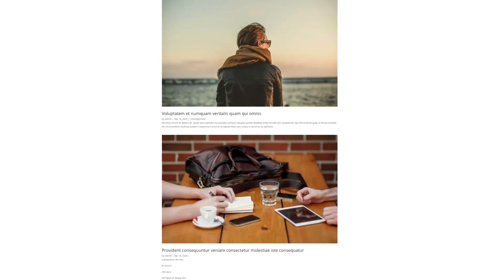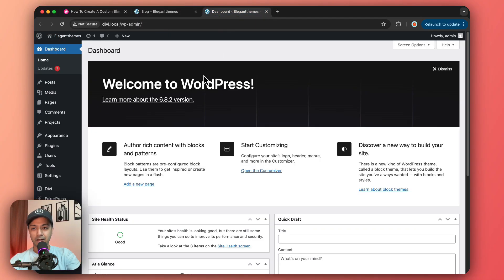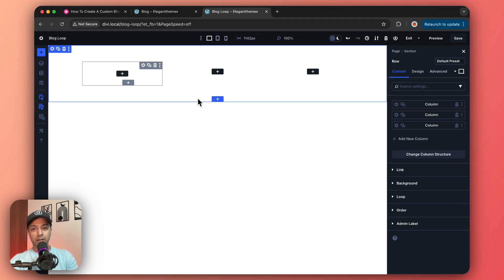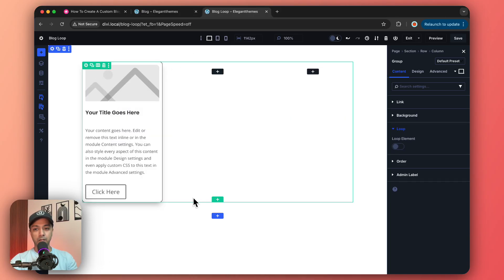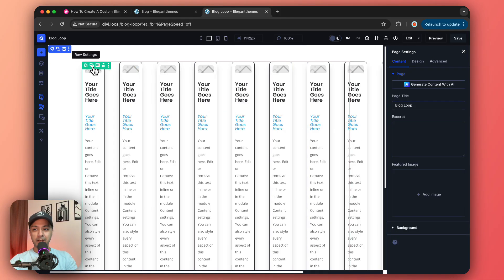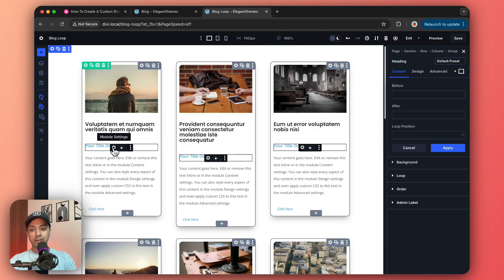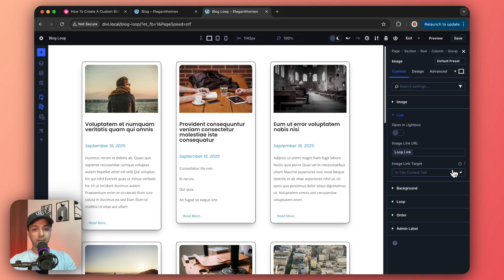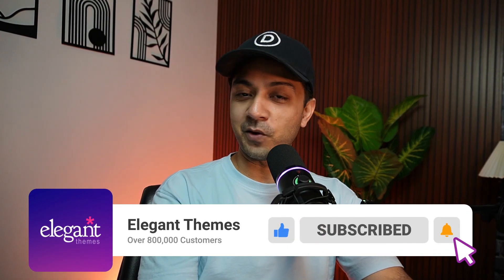How To Create A Custom Blog Post Loop With Divi 5’s Loop Builder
Learn how to create a custom blog post loop with Divi 5’s Loop Builder! This guide helps you design dynamic, responsive layouts for your WordPress site with ease. Perfect for enhancing your workflow!

💡What We Will Learn in This Video:
✅ What Divi 5’s Loop Builder is and how it enhances flexibility
✅ Step-by-step process to design and loop a blog post card
✅ Adding dynamic content and enabling responsive wrapping
✅ Why Loop Builder outshines the Blog Module’s limits
✅ How to use Pagination and download free blog templates